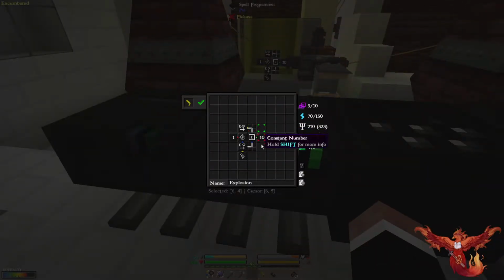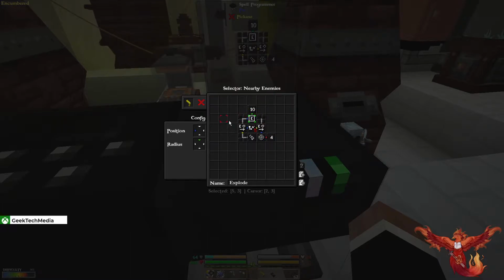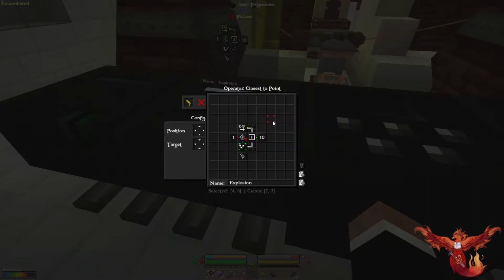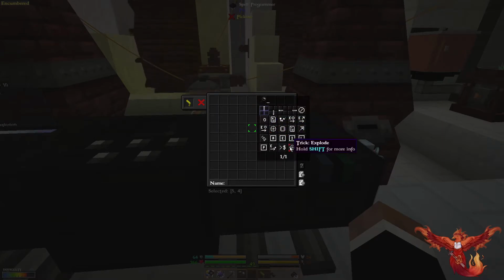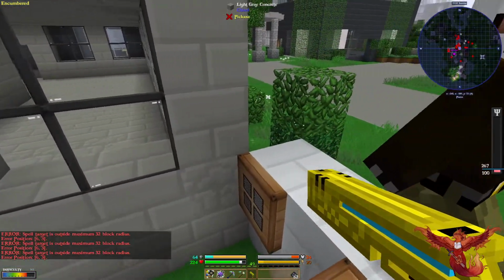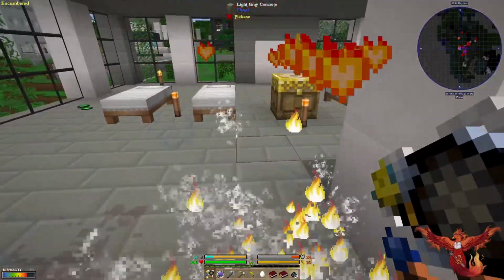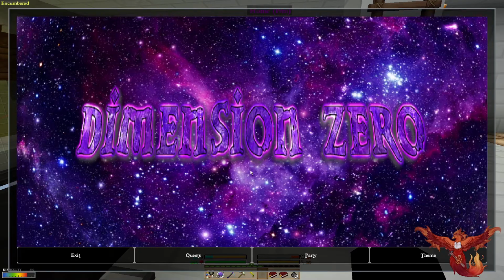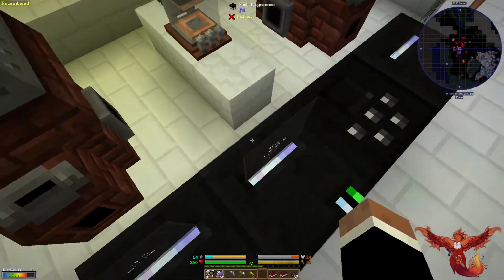Dimension Zero ~ Ep.105 ~ PSI, I can't figure this out!!! ~Modded Minecraft 1.12.2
It's like Discord only Better!

. OMG, am I really this stupid?

Here we are with another Minecraft modded series in Minecraft 1.12.2 called Dimension Zero made by SirAron_GameLabs and available on the Twitch Launcher Many deaths incoming, hope you enjoy it!

Need a server to host that Minecraft playthrough on? I use CreeperHost because I am partnered, they have awesome assistance, and great prices. Please check them out

Follow Me Everywhere:

Snapchat ~ GeekTechMedia
Xbox ~ GeekTechMedia
PS ~ GeekTechMedia
Origin ~ GeekTechMedia
UPlay ~ GeekTechMedia